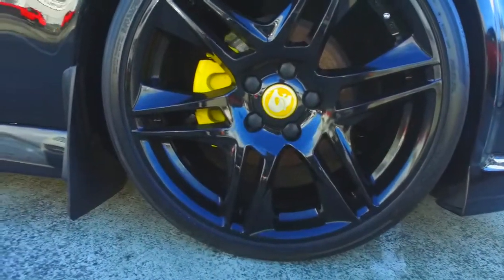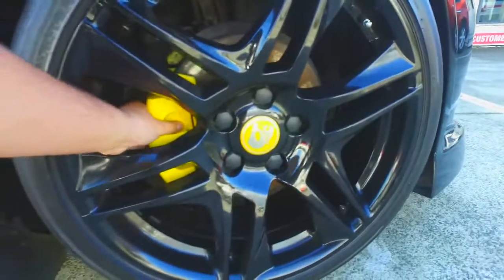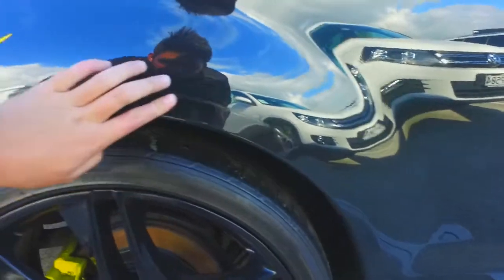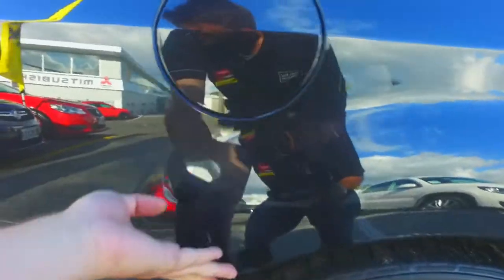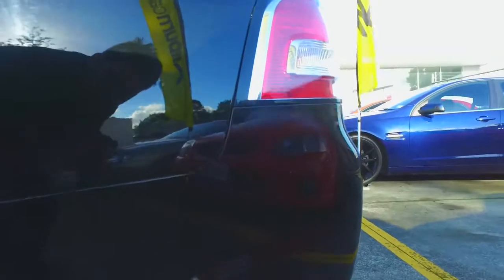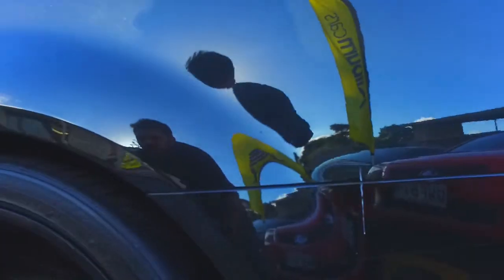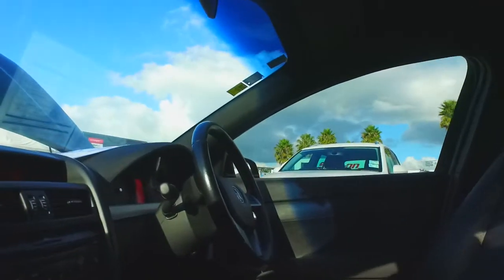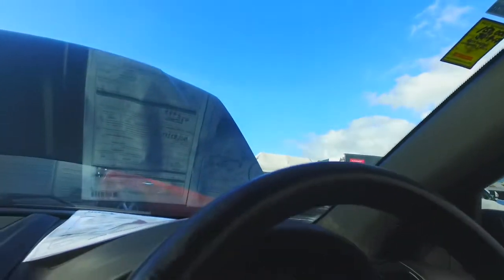Holden SV6 Budget Car Sales